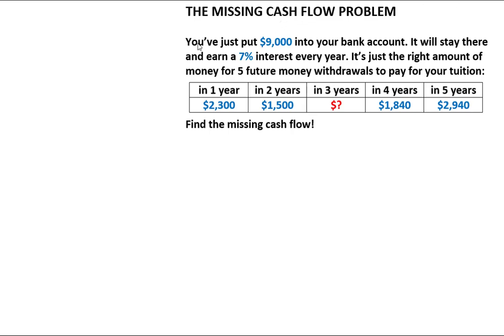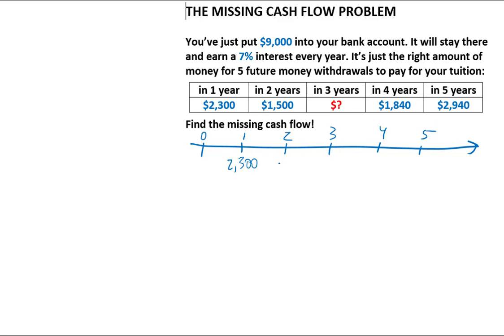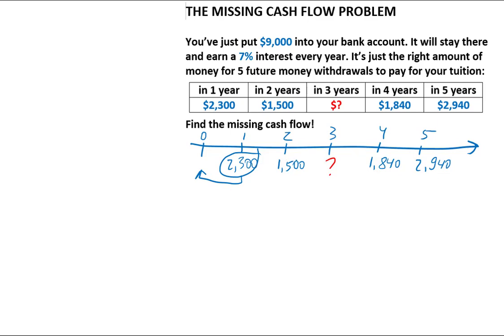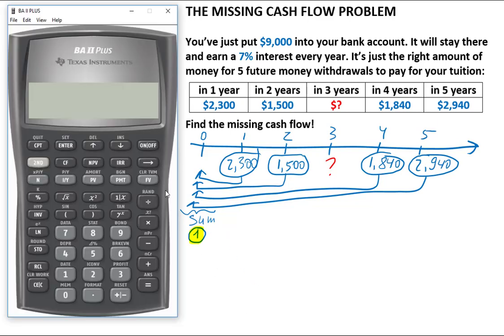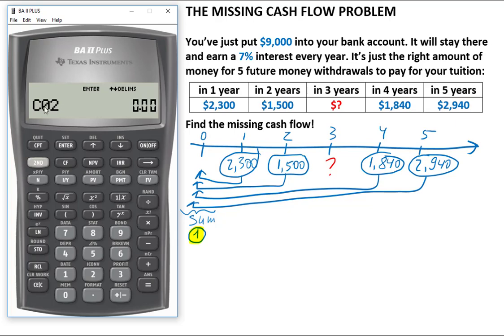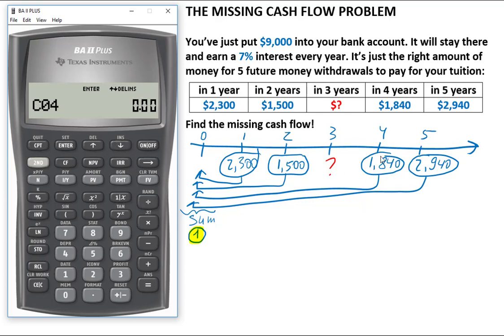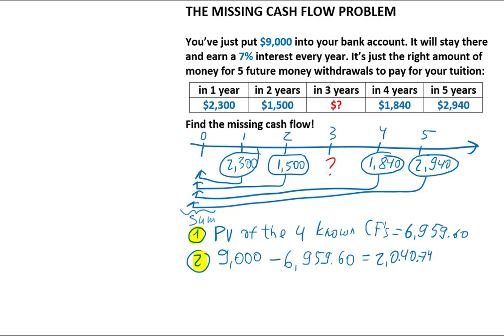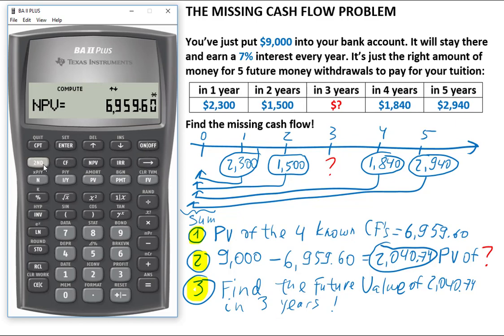Find the missing cash flow!